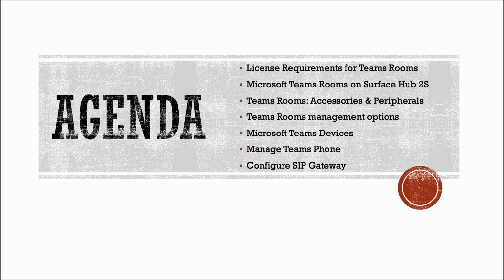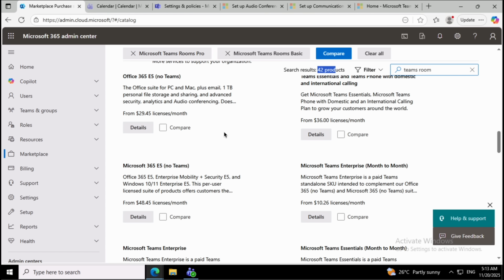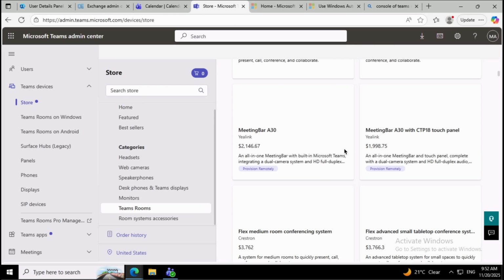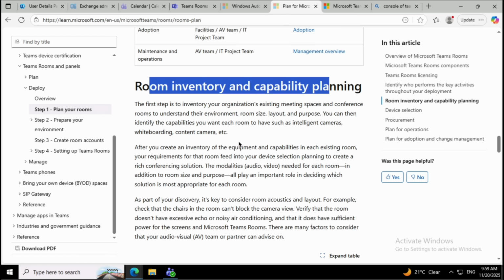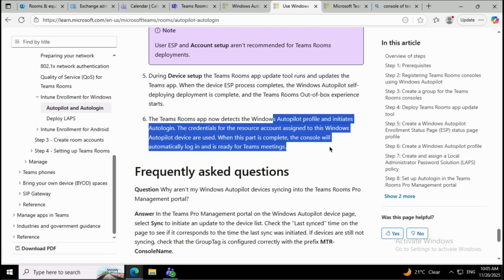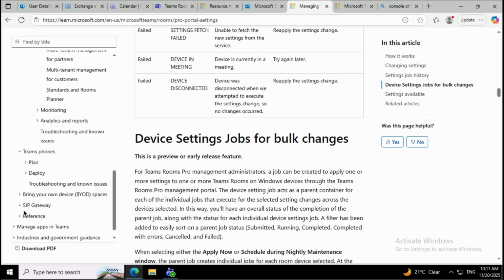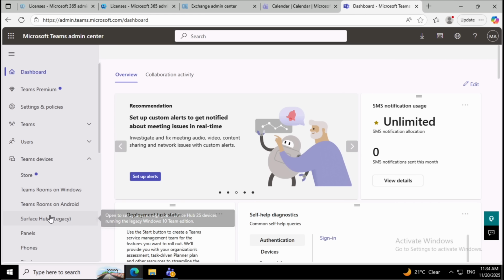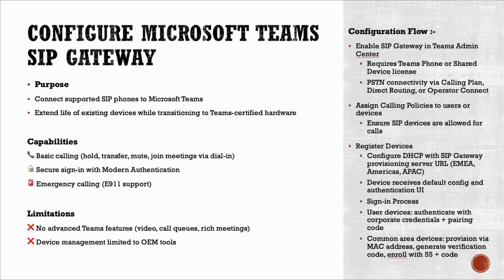Microsoft Teams Rooms Complete Guide | Surface Hub, Teams Phone & SIP Gateway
Unlock the full power of Microsoft Teams Rooms (MTR) and Teams Devices with this in-depth guide for IT admins and Microsoft 365 professionals.
This video walks through licensing needs, Surface Hub 2S capabilities, device peripherals, management options, Teams Phone configuration, and SIP Gateway integration — everything required to deploy and manage Teams meeting room solutions effectively.

Agenda / Topics Covered:
License Requirements for Microsoft Teams Rooms
Overview of Teams Rooms on Surface Hub 2S
Accessories & Peripherals for Teams Rooms
Management Options for Teams Rooms (Teams Admin Center, Pro Management, etc.)
Introduction to Microsoft Teams Devices
Managing Teams Phone devices
Configuring SIP Gateway for legacy phones

Ideal for:
✔ Microsoft 365 Admins
✔ Unified Communications / UC Engineers
✔ Modern Workplace & Collaboration Teams
✔ MS-700 and SC-300 certification learners

Stay till the end for best practices, device recommendations, and real-world deployment tips for enterprise-grade Teams meeting rooms.